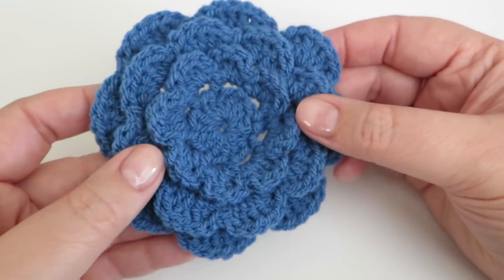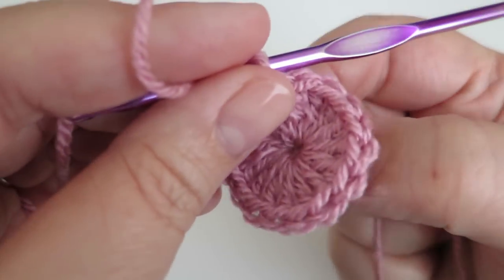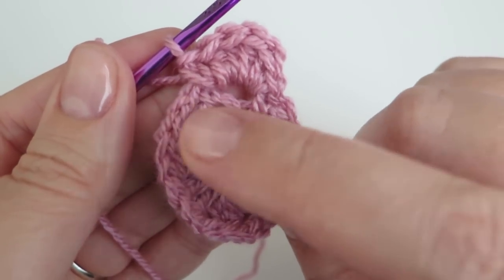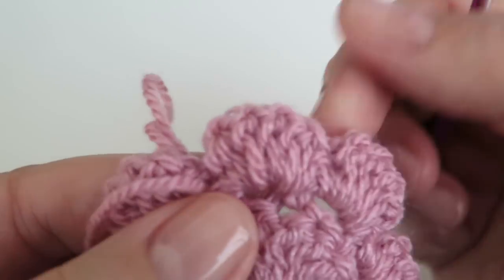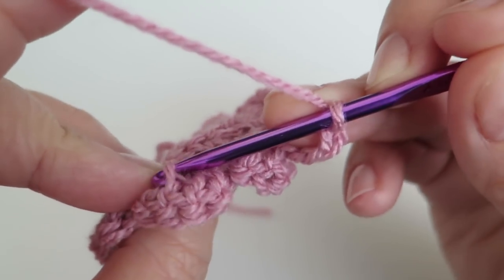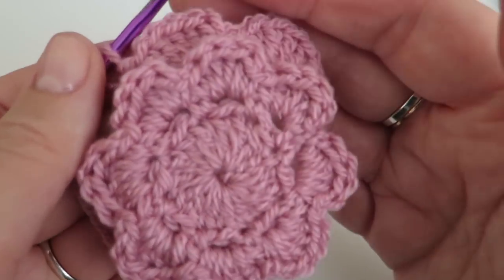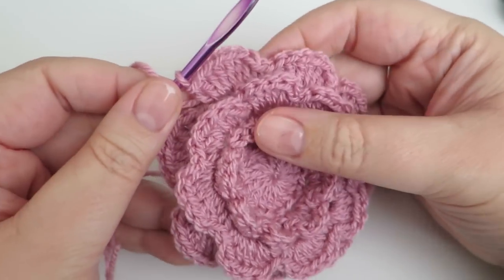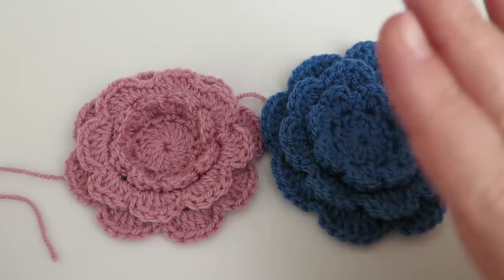Layered Rose - Irish Rose Crochet Flower | Girlybunches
Available in Paperback or Kindle versions! Learn to Crochet with Girlybunches - Layered Rose - Irish Rose Crochet Flower
This weeks video. CLICK "SHOW MORE"

is how I made this Layered Rose - Irish Rose Crochet Flower

Hello friends
This week I will be showing you how I made this rather cute layered rose, also known as an Irish Rose. So very pretty and can be made as big or small as you like! :) We love versatility don't we.

Olivia
x